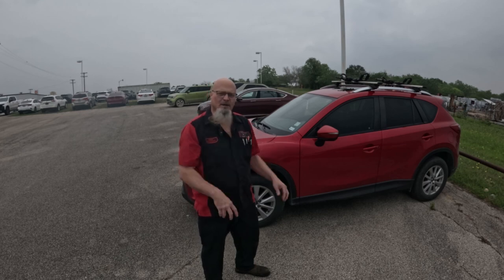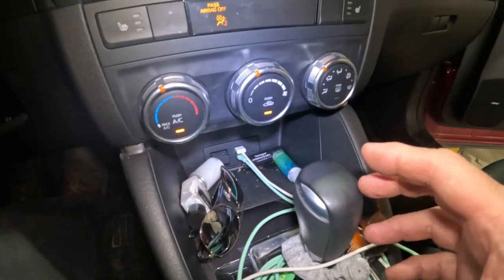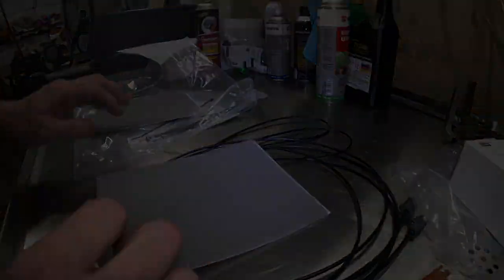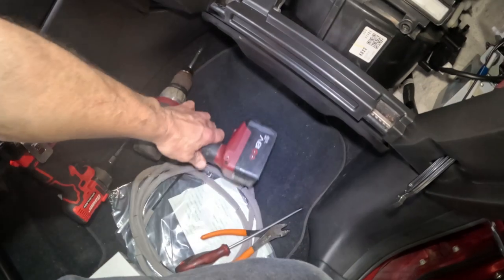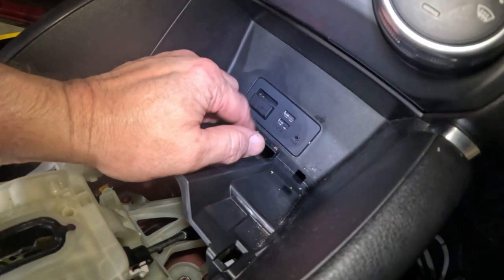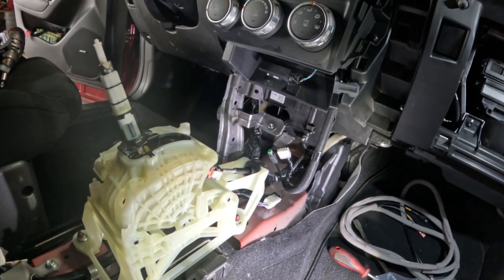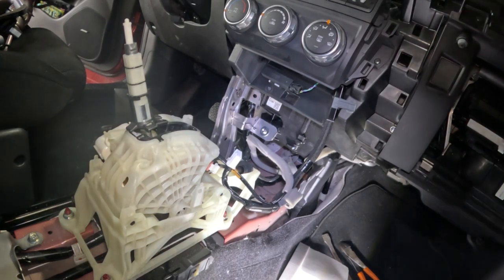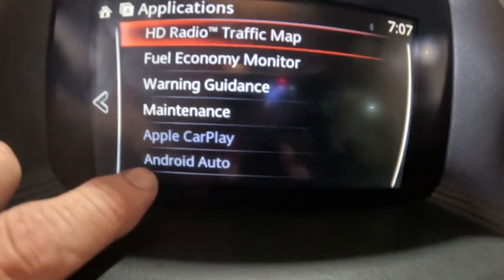Upgrade Your Ride: Easy Installation Of Android Auto/apple Car Play In Mazda Cx-5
We will be installing Android Auto/Apple Car Play into this Mazda CX-5. This includes a software update, hub assembly, and a bunch of wiring.
00:00 Introduction
01:12 Software explanation
04:08 Software update
08:40 Preparing the harness
13:24 Checking the software
15:12 Hardware removal
23:54 Hub replacement
26:27 Installing the harness
32:15 Console installation
34:10 Installing the connect master unit
37:07 Checking installation
38:57 Leave a comment